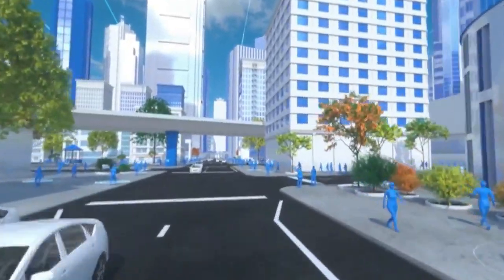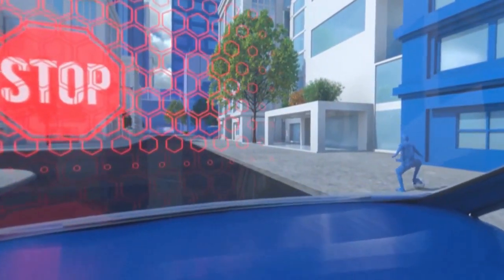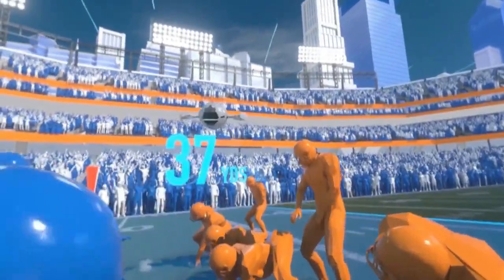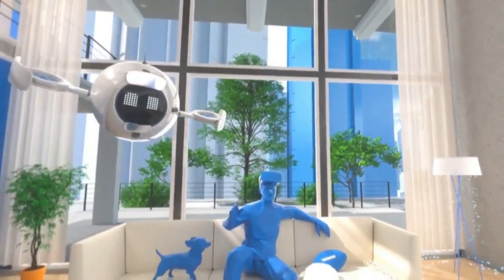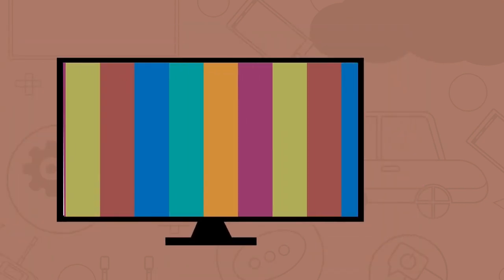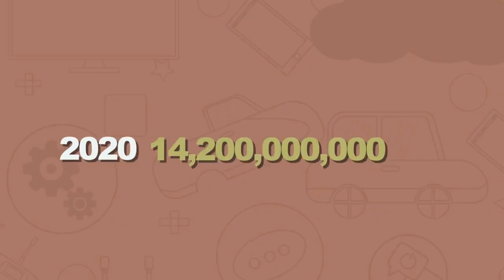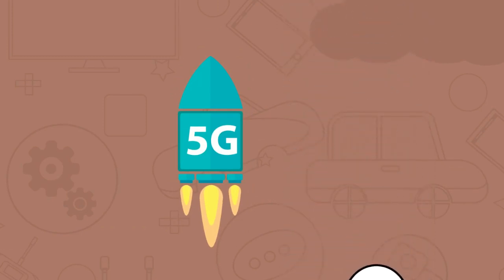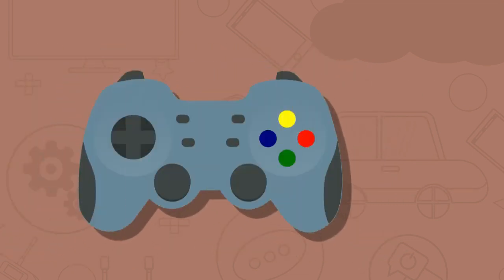What is 5G? | Advantages and Disadvantages of 5G Network | 5G explained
5G is a new, faster network with the potential to completely transform the internet. Pros and Cons of 5G. 5g cellular 5g explained